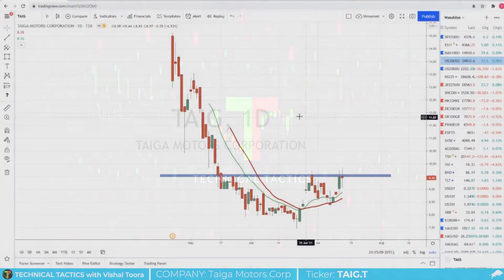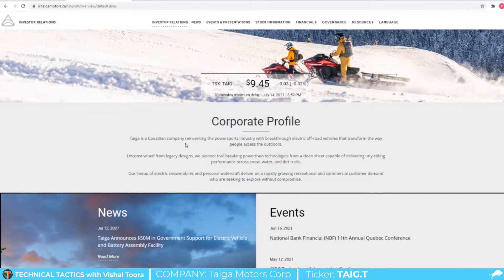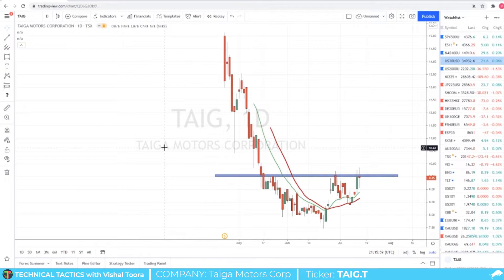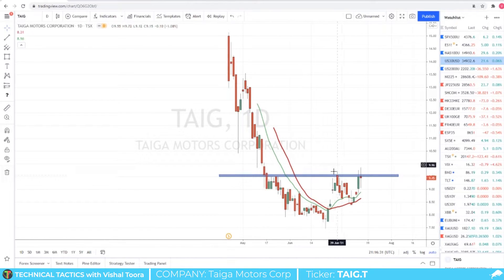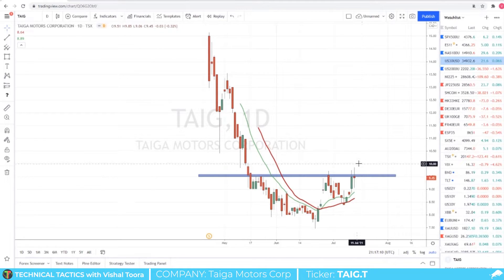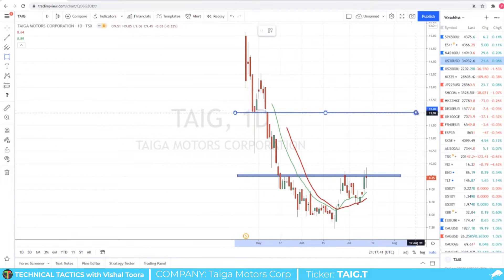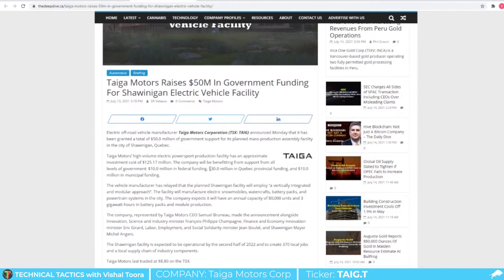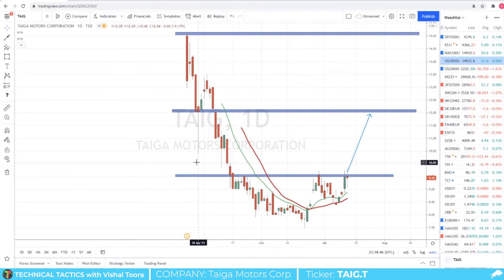Taiga Motors (TAIG) Stock Reversal Pattern Triggering on News of Government Funding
Taiga Motors (TAIG) is one of the better looking Electric Vehicles play on the TSX. The IPO has sold off, but this has been a recurring theme. The key is waiting for the stock price to consolidate. We have something to work with on TAIG, and are awaiting the trigger of the cup and handle reversal pattern. Recent news includes Government funding of $50 Million towards a production facility.

Equity Guru provides investment information for millennials and madmen. Expert analysis, no punches pulled and no investors left behind. Want to get involved in the public markets, but feel ill-equipped? Already in the markets, but looking for honest source of insight? We can provide the resources that keep you informed, help you build the necessary tools or assist in honing your existing skillset so you can make your investment goals achievable today. Small cap, mid cap, large cap, we cover them all.

No the matter the exchange be it, TSX-V, CSE, OTC, NYSE and/or NASDAQ, we have our finger on the pulse. Whether you are a day trader or value investor, we have your back.